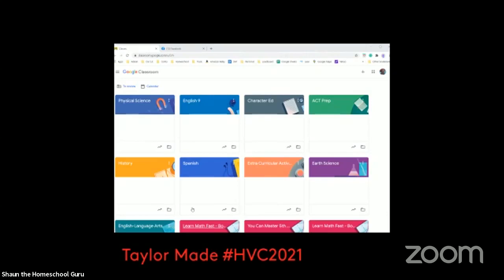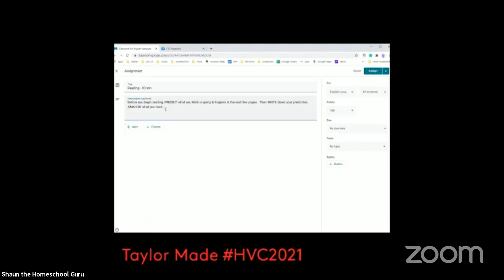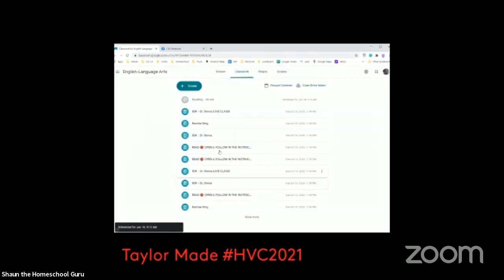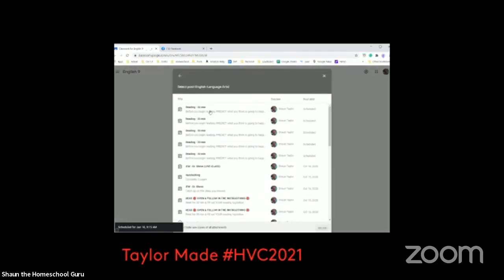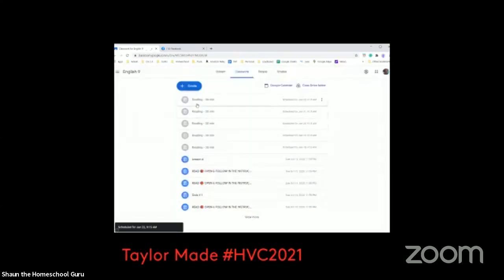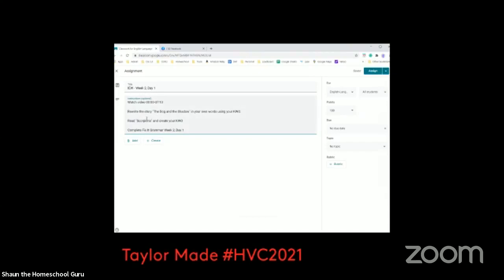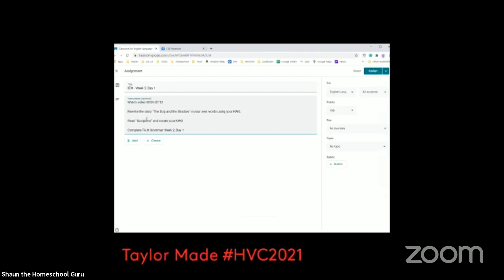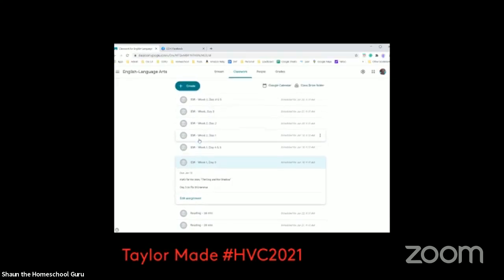Lesson Planning ELA with IEW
5 days of English Language Arts Lesson planning using IEW & Google Classroom

Iew.com
Lessontrek.com